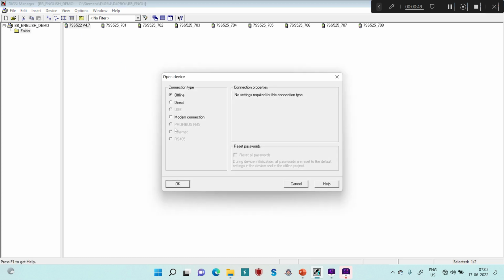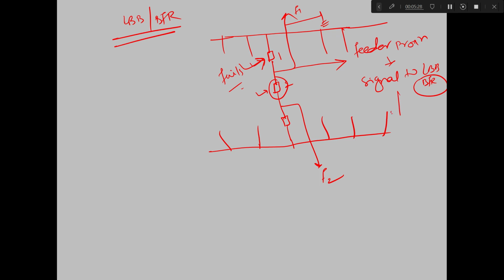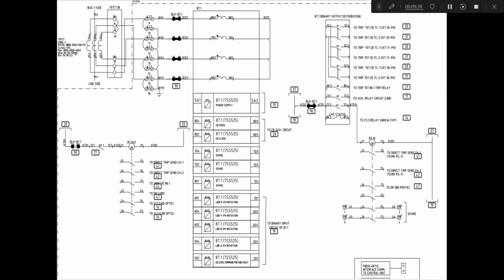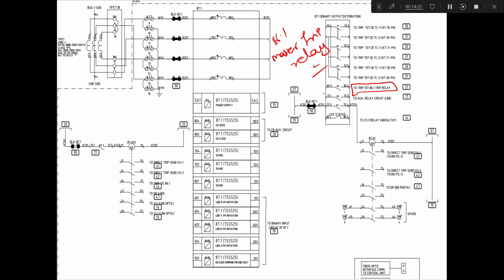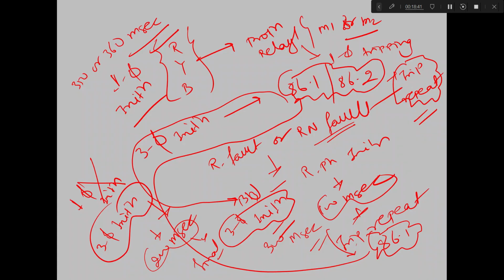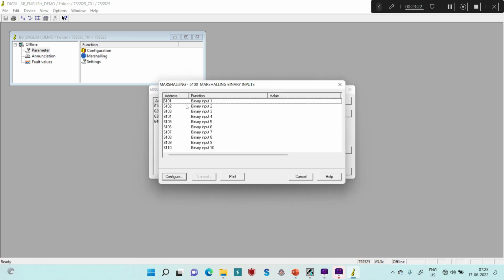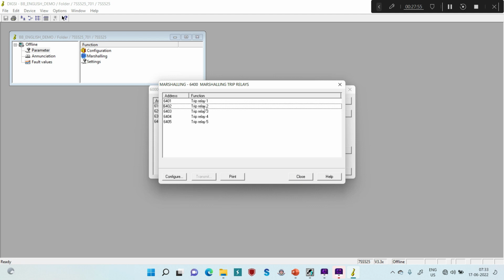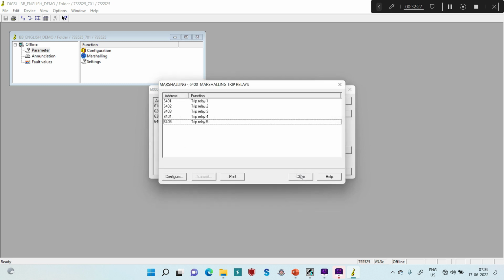SIEMENS DE-CENTRALIZED BUS BAR RELAY CONFIGURATION USING DIGSI | 7SS522 | 7SS523 | 7SS525 | PART-3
The SIPROTEC 7SS52 distributed busbar and breaker failure protection consists of compact bay units which are connected to the central unit by fibre-optic cables. All tasks from acquisition of the measured values up to the commands to the circuit breakers are exclusively processed in a digital manner.

In the bay units the feeder or coupler currents are measured time-synchronized, digitalized, pre-processed and transmitted to the central unit.

The central unit reads in time-synchronized measured currents from the connected bay units and processes them together with binary information from the protection functions (differential protection, breaker failure protection).

The central unit transmits the results of the calculations cyclically to the bay units, which perform logical combinations of the results.

The Configuration of Siemens Siprotec-4 De-Centralized Bus Bar Protection Relay using DIGSI-4 Software will be discussed in this series of sessions. This series will consists of 5-6 sessions. At the end of this series you will learn the various aspects of Siemens Dec-Centralized Bus Bar Relay configuration using Digsi Software. We will also discuss about the meanings and implications of various settings available in central unit and bay units of De-centralized Bus Bar Protection. All the sessions will be in Hindi as well as English and you may watch these sessions as per your convenience.

SIPROTEC-4
SIEMENS DE-CENTRALIZED BUS BAR RELAY CONFIGURATION
SIEMENS DISTRIBUTED BUS BAR RELAY
BUS BAR RELAY CONFIGURATION
7SS522
7SS523
7SS525
DIGSI-4
DIGSI4
SIPROTEC-4
SIPROTEC4